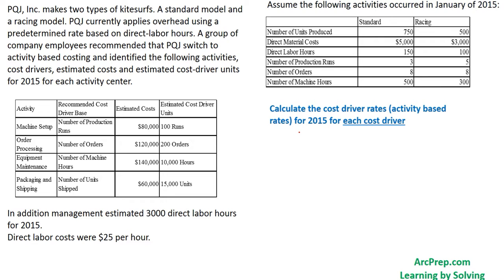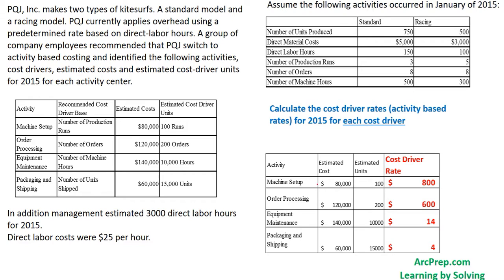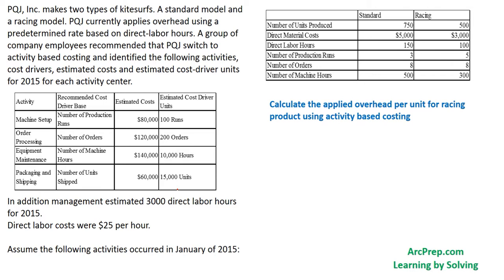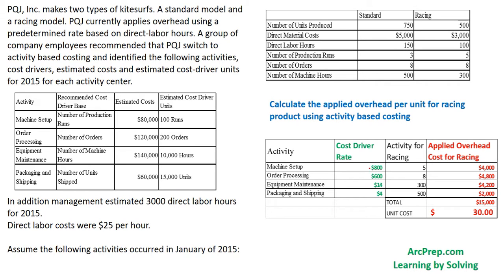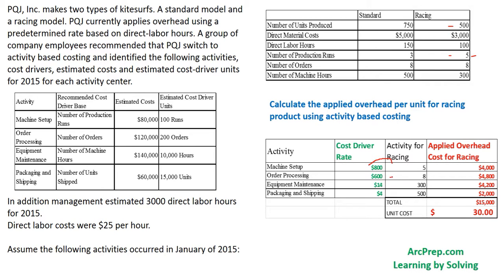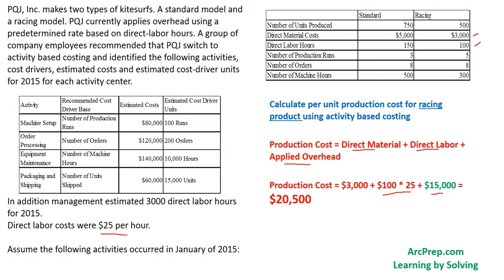Q12 C Product Cost using ABC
PLEASE COMMENT/ASK BELOW